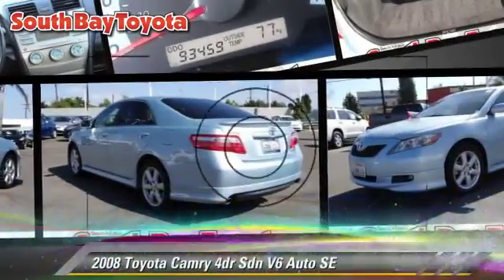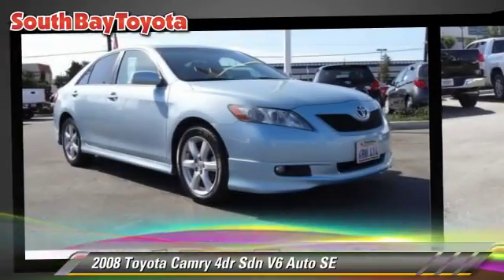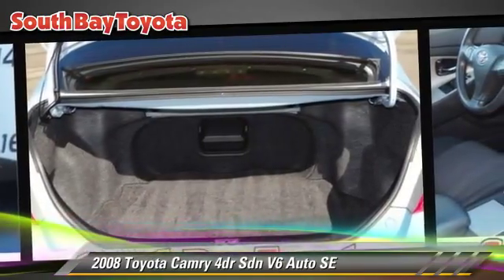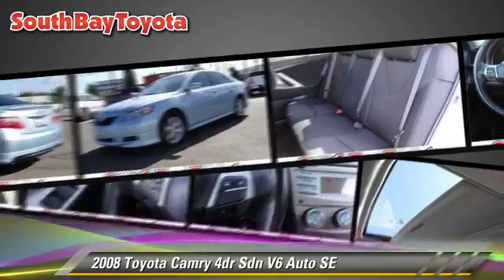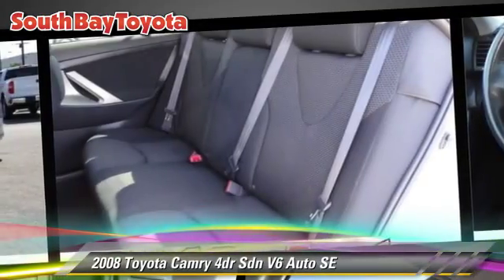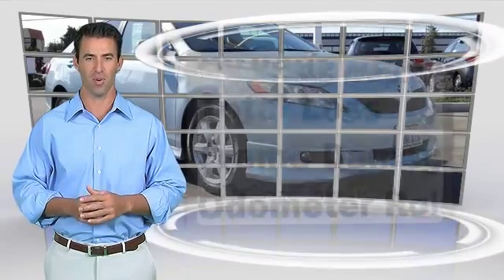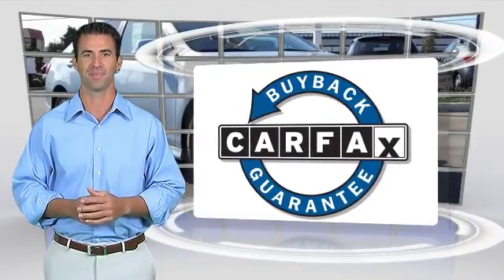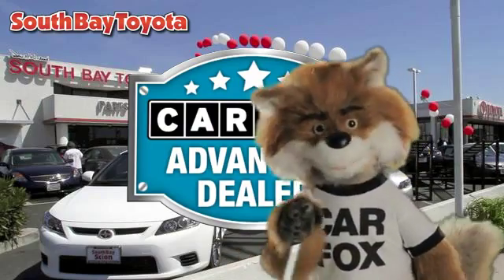Used 2008 Toyota Camry SE - Gardena, Torrance, Hawthorne, Carson, Compton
- used, Gardena, Torrance, Hawthorne, Carson, Compton

2008 Toyota Camry 4dr Sdn V6 Auto SE

$12,935

Color: BLUE
Engine: 6 - CYL.
Transmission: AUTOMATIC
Miles: 93459
VIN: 4T1BK46KX8U561213
Stock: 246131

This vehicle features: FRONT WHEEL DRIVE, AIR CONDITIONING, ALLOY WHEELS, AM/FM STEREO, AUTO SENSING AIRBAG, BLUETOOTH WIRELESS, CHILD RESTRAINT SEAT, COMPACT DISC PLAYER, CRUISE CONTROL, CURTAIN AIR BAGS, DUAL FRONT AIR BAGS, FOG/DRIVING LAMPS, FUEL DOOR RELEASE, KEYLESS ENTRY, LOW TIRE PRESSURE WARNING, MAP POCKET, MP3 CAPABILITY, OUTSIDE TEMPERATURE DISPLAY, POWER DOOR LOCKS, POWER MIRROR, POWER MOONROOF, POWER OUTLET, POWER SEAT, POWER WINDOWS, REAR SIDE AIR BAGS, STEERING WHEEL AUDIO CONTROLS, TACHOMETER, TELESCOPIC STEERING WHEEL, TILT WHEEL, TINTED GLASS, TRIP ODOMETER, VANITY MIRROR, WINDOW LOCK

SOUTH BAY TOYOTA, PROUDLY SERVING GARDENA, TORRANCE, HAWTHORNE, CARSON, COMPTON, AND SURROUNDING CALIFORNIA LOCATIONS THIS BLUE 2008 Toyota CAMRY IS EQUIPPED WITH A 3.5L DOHC MPFI VVT-i 24-valve V6 engine, AUTOMATIC TRANSMISSION, AND RECEIVES AN ESTIMATED 19 City/28 Hwy MPG. CONTACT SOUTH BAY TOYOTA TO SCHEDULE A TEST DRIVE AND TAKE THIS 2008 Toyota CAMRY HOME TODAY, OR VISIT OUR SHOWROOM CONVENIENTLY LOCATED AT 18416 SOUTH WESTERN AVE GARDENA CALIFORNIA 90248. **CLEAN CARFAX 1 OWNER**. 6 Speakers, ABS brakes, Air Conditioning, Alloy wheels, AM/FM radio, CD player, Four wheel independent suspension, Illuminated entry, Low tire pressure warning, MP3 decoder, Power driver seat, Power steering, Power windows, Rear window defroster, Remote keyless entry, and Speed-sensing steering. You won't find a better car than this gorgeous 2008 Toyota Camry. New Car Test Drive said, ...new energy and style. More powerful and livelier engine... This Camry is the SE trim, featuring the Sport-Tuned Suspension and tighter, more responsive steering than the LE family sedan. Motor Trend credits Camry with balancing performance with efficiency, spaciousness with maneuverability and luxury with economy. It's Time to SAVE at South Bay! Call today!

[DFIN:3:3213241:A:929:1D99DBE0:5d03c539c4f2b34d2a63680228ac9be5]